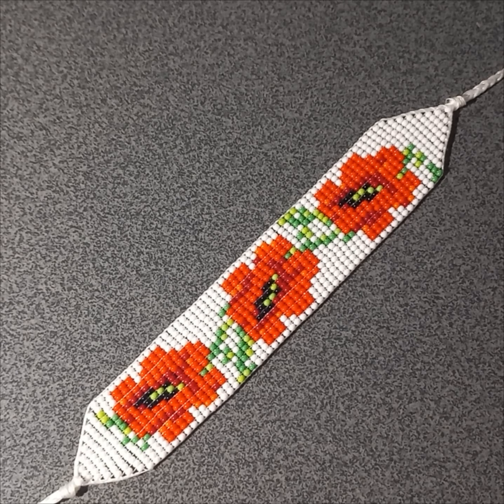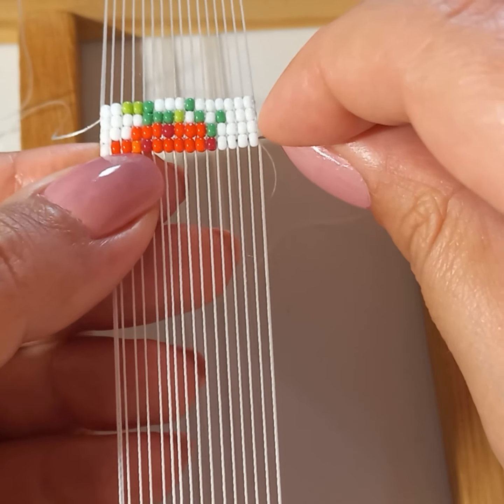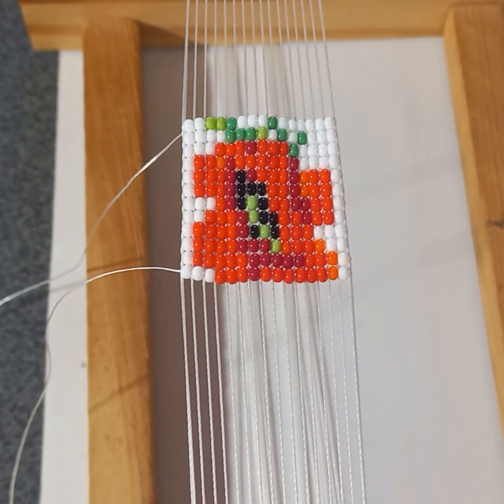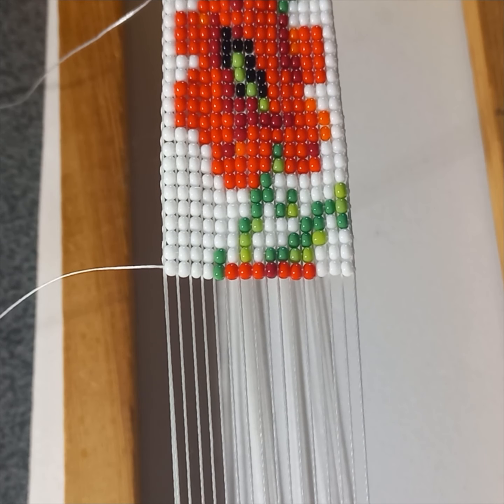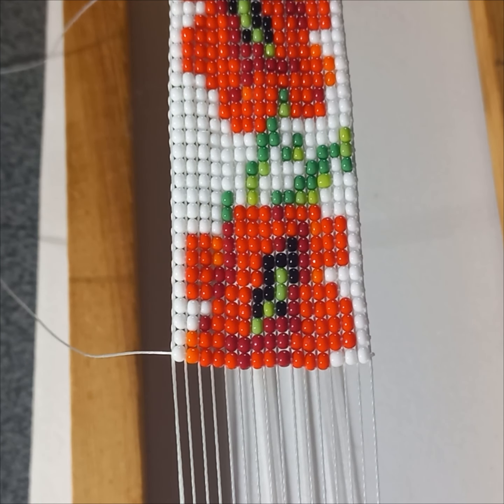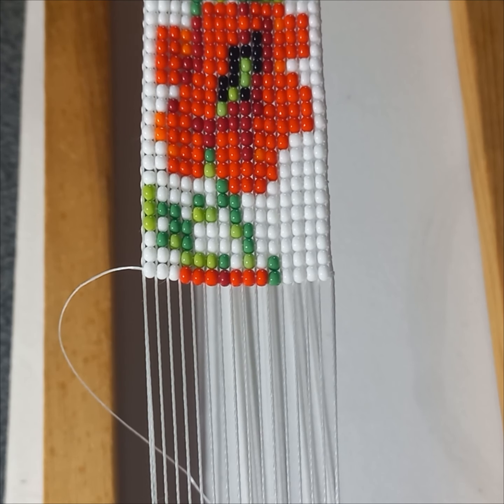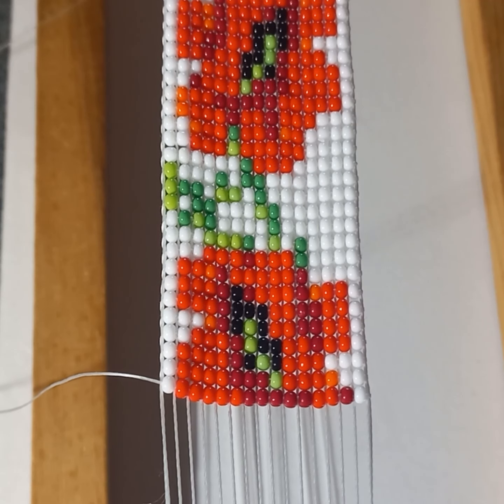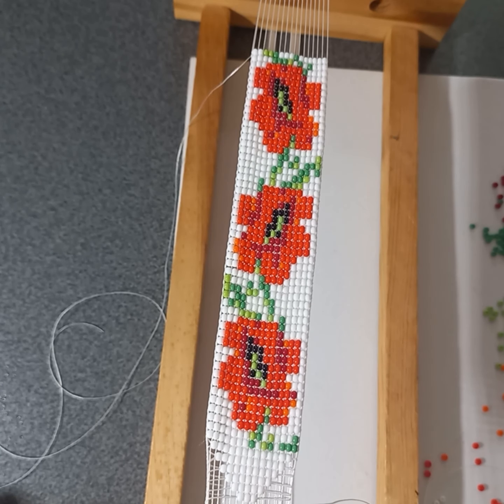How to make a loom beaded bracelet ,traditional red poppies pattern